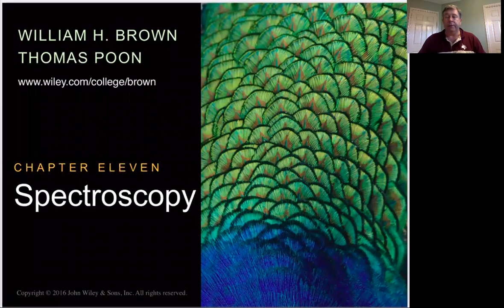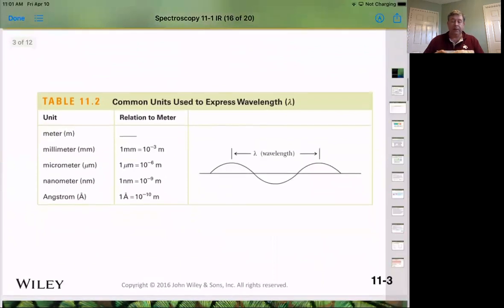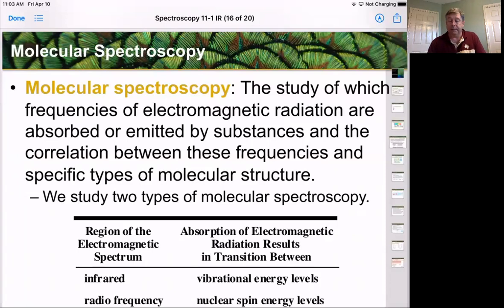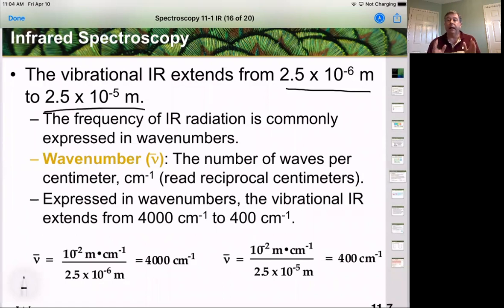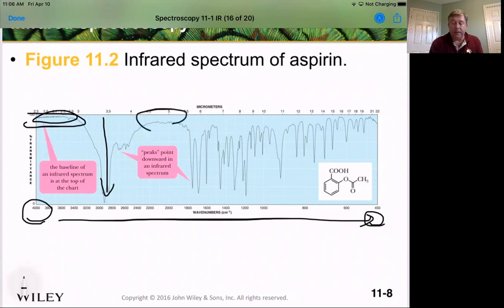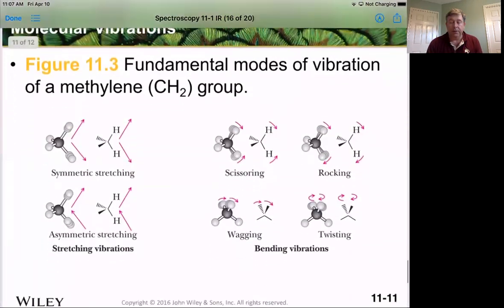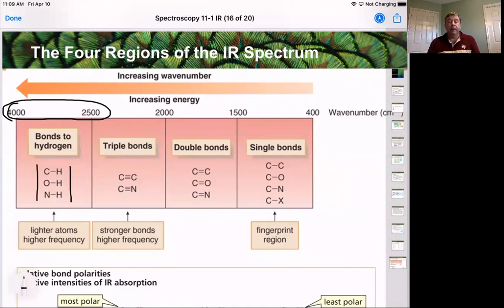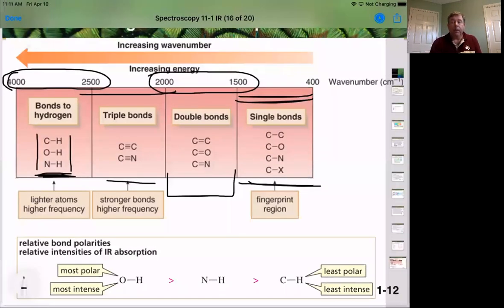CHEM 2330 Summer I Chapter 11 Part 1